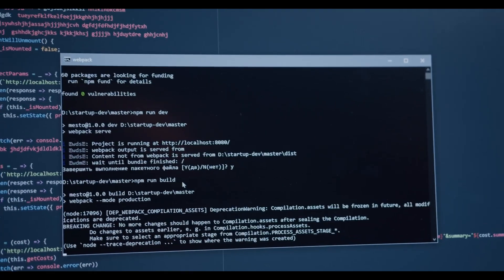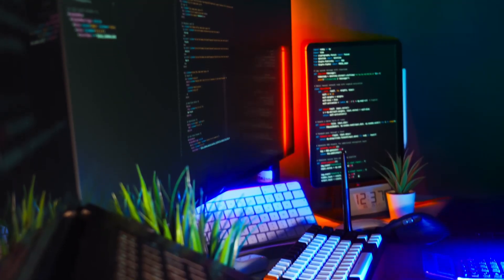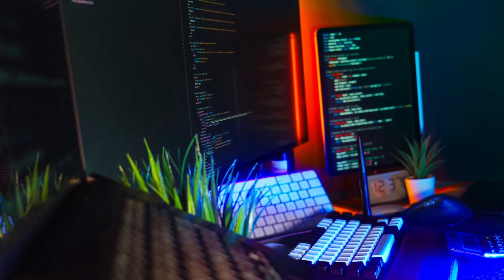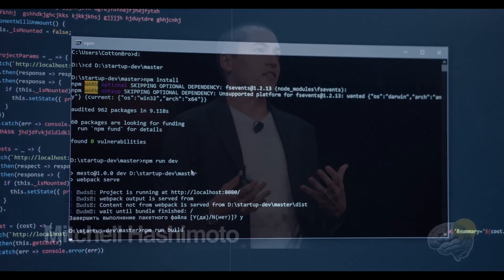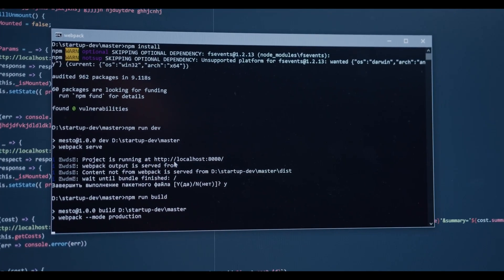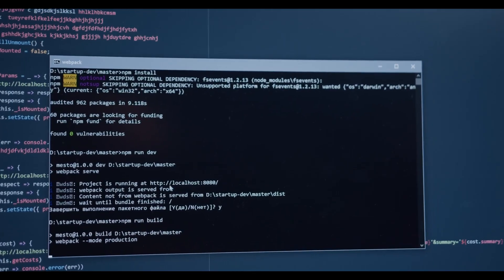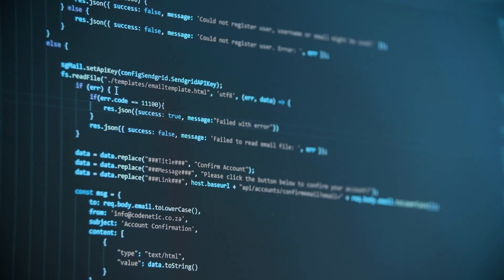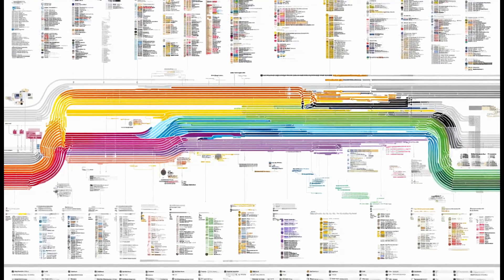The Most Honest Programming Language Ever Made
Zig is not just another programming language, it is a rebellion against hidden complexity.

We explore its origins, its funding, its battles for independence, and its philosophical defiance of the “magic” that defines so many tools today.